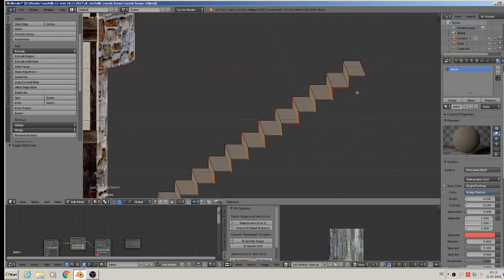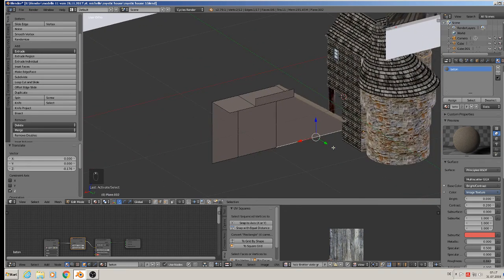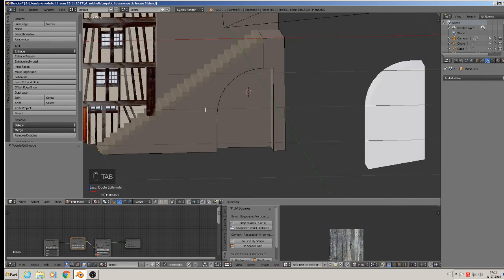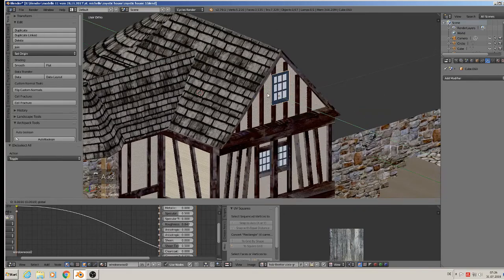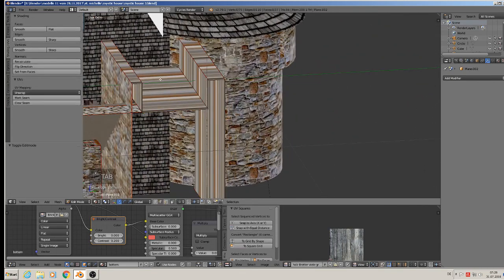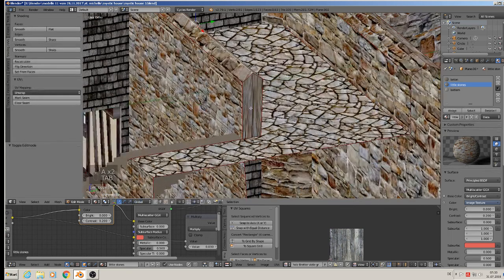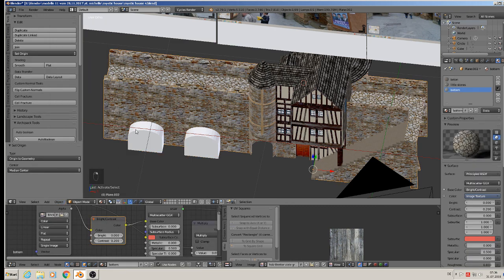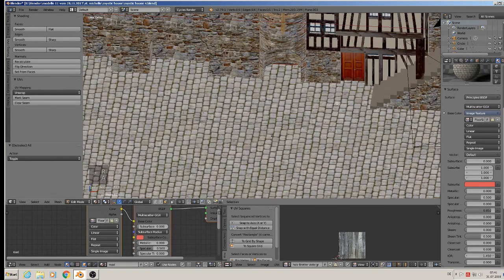Blender 3D Mega Tutorial St.Michel mystery house part3